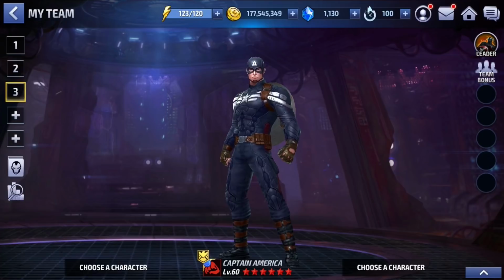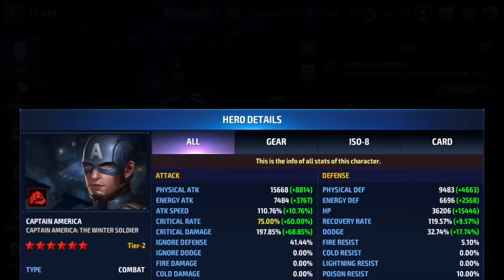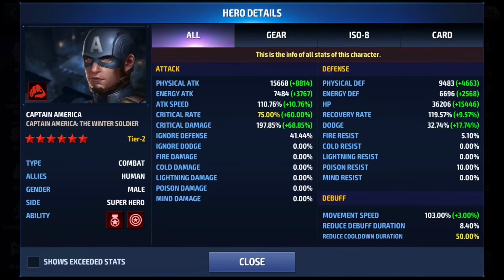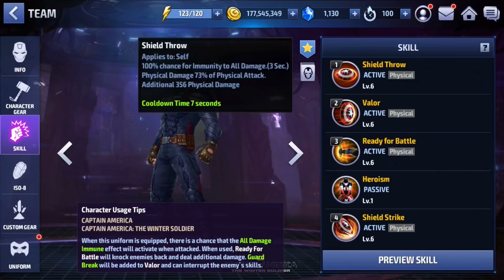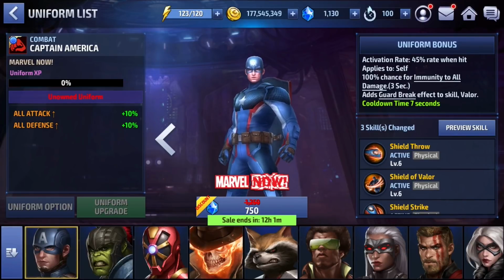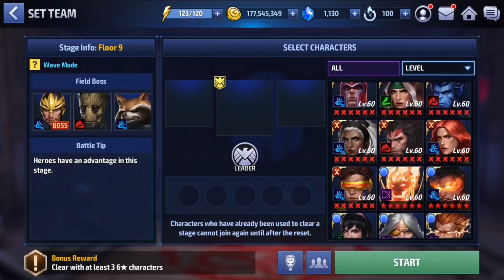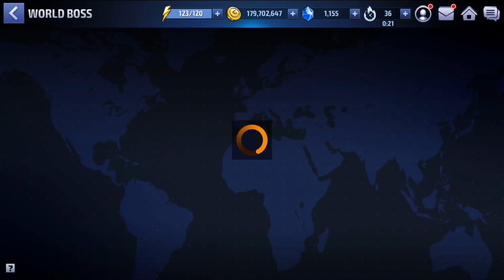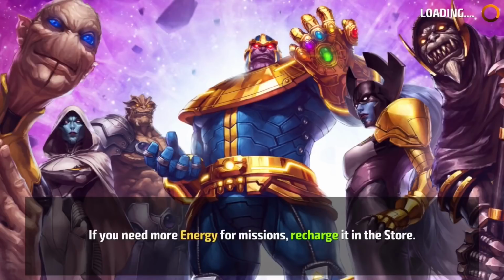O’ Captain My Captain | Marvel Future Fight